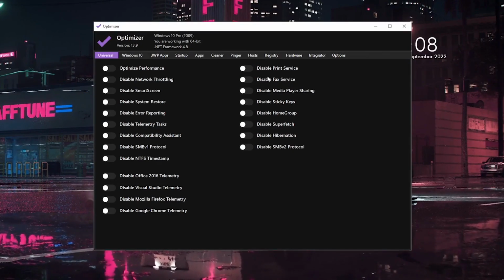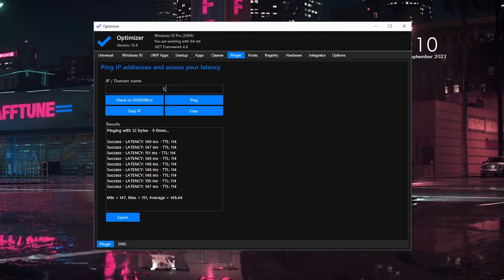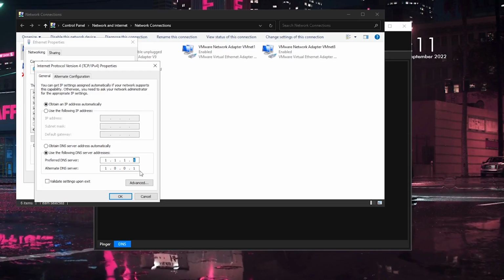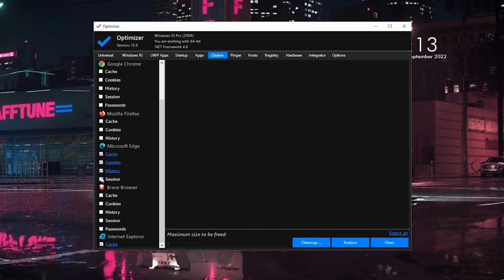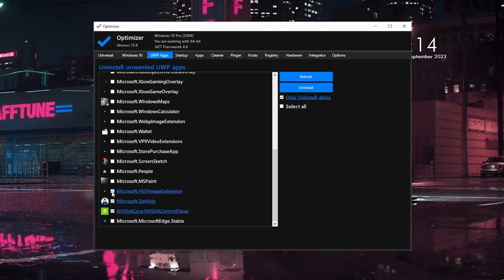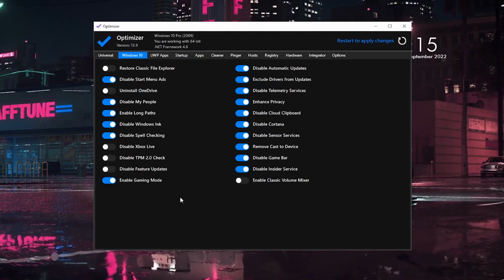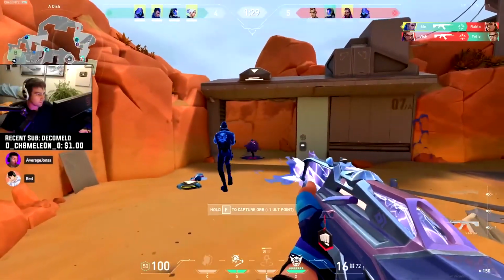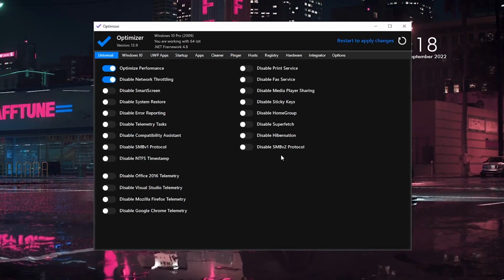You need to Use this FREE TOOL Now to Boost FPS in ALL GAMES! Lower Input Delay 2022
In this video, I show you a free tool which you can use to Boost FPS and lower Input Delay in ALL Games by optimizing windows for gaming and much better performance. Whether it be Fortnite, Valorant, Minecraft, CSGO or any other game, you can use this free tool to optimize your games and improve your fps, fixing any lags/stutters all the while reducing the input lag in those games as well. Using this one tool/utility can really help with fixing any stutters, hitches or lags that you experience in all the games regardless of your PC hardware. It also has a ton of customization options to make the windows custom to your experience.

► TITLE: 🔧 You need to Use this FREE TOOL Now to Boost FPS in ALL GAMES! Lower Input Delay 2022